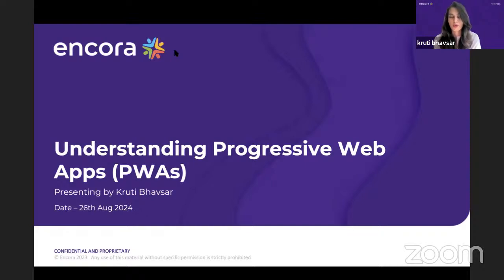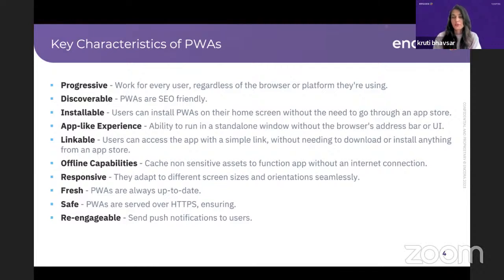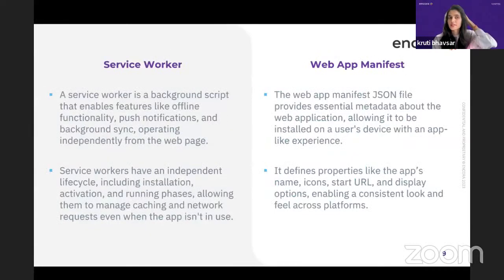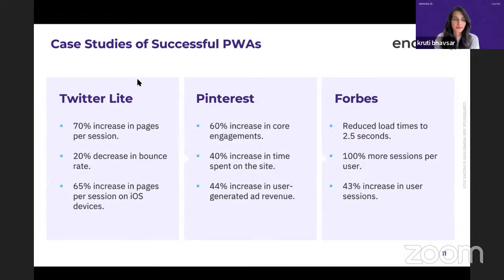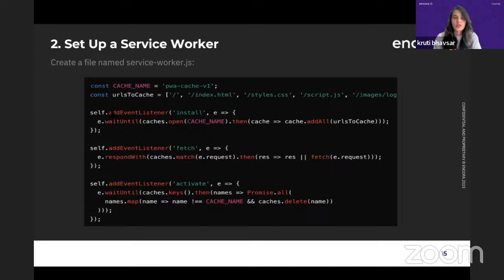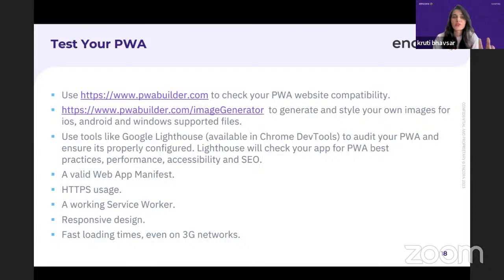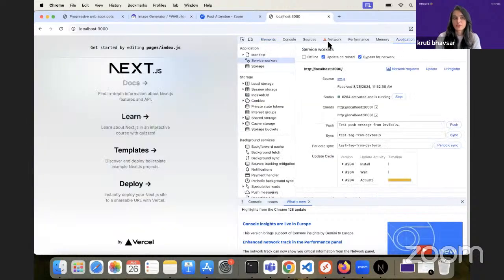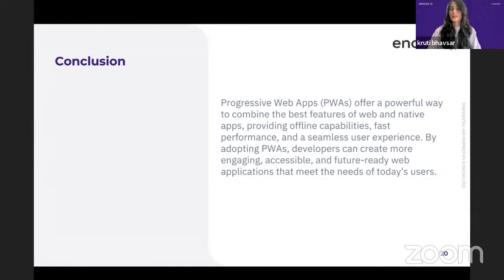Unlocking the Potential: The Ultimate Guide to Progressive Web Apps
About talk: Progressive Web Apps (PWAs) are web applications that combine the best features of web and native apps, offering offline access, push notifications, and fast, reliable performance. They provide an app-like experience directly from the browser, making them accessible across all devices and platforms.

Learning Outcomes: By learning about Progressive Web Apps (PWAs), you will understand how to build web applications that deliver fast, reliable, and engaging experiences, even in poor network conditions. You will gain the skills to enhance user engagement through offline capabilities, push notifications, and seamless installation, making your web apps more app-like and accessible across all devices.